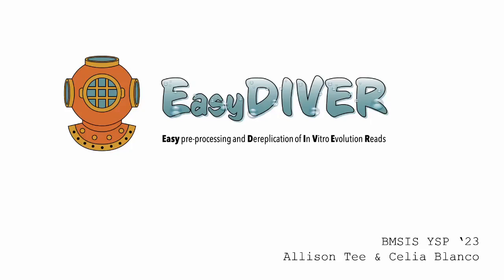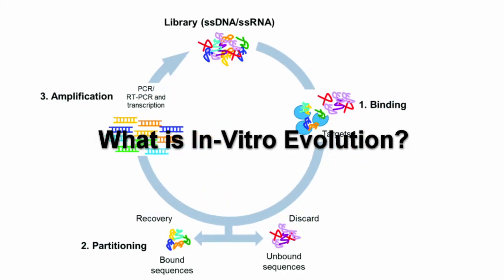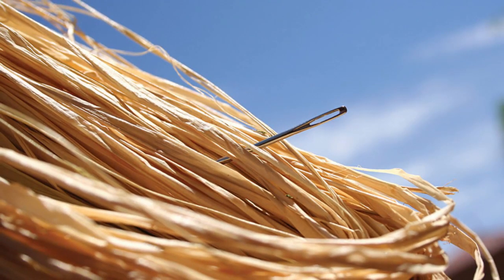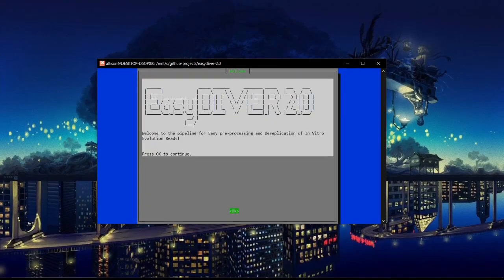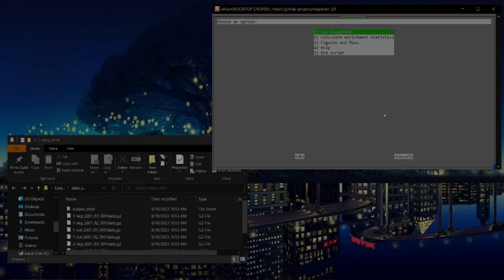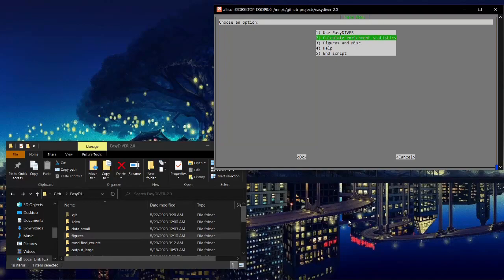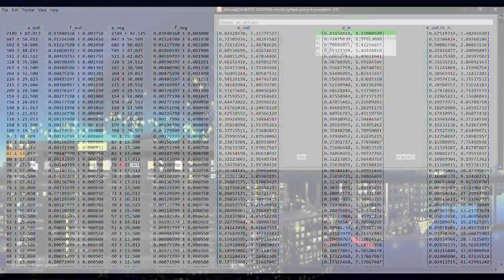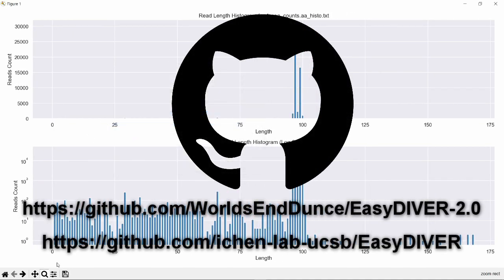YSP BlueSciCon 2023 — Allison Tee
EasyDIVER: Easy Pre-Processing and Dereplication of In Vitro Evolution Reads